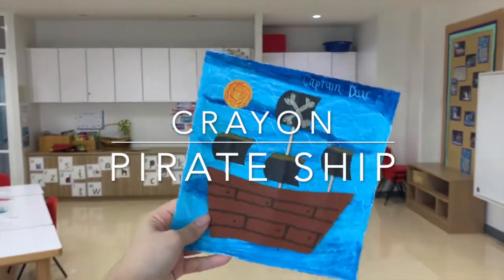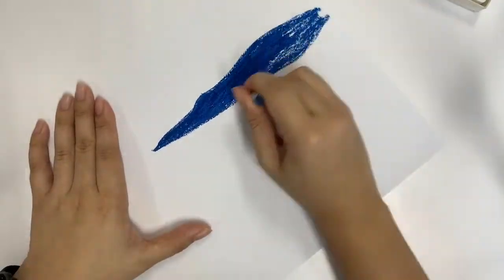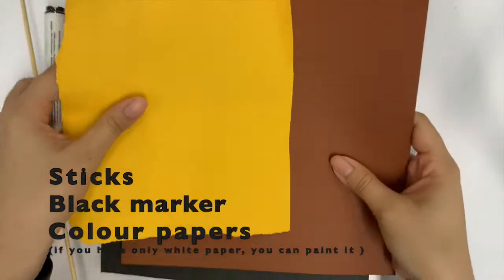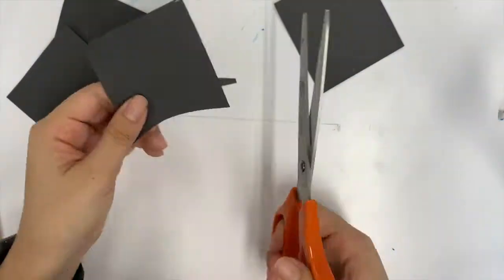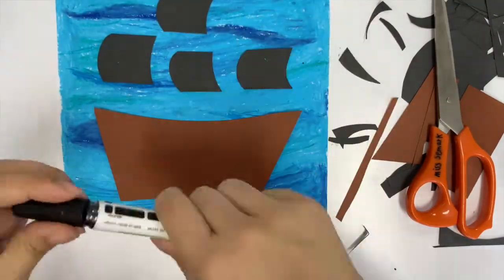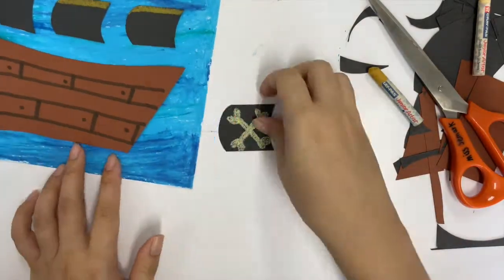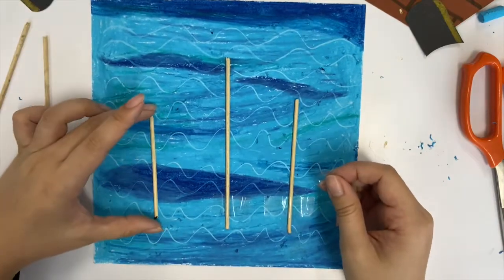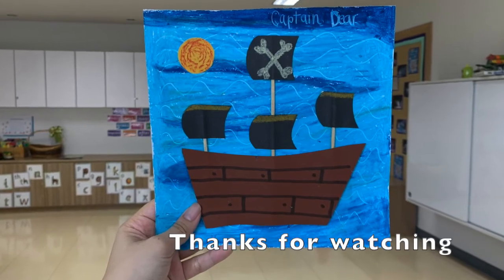Crayon wax for pirate ship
For this video we need:
- Pastel oil / Crayon
- Colour paper (you can use white and paint it)
- Scissor
- Sticks
- Tape
- Black marker